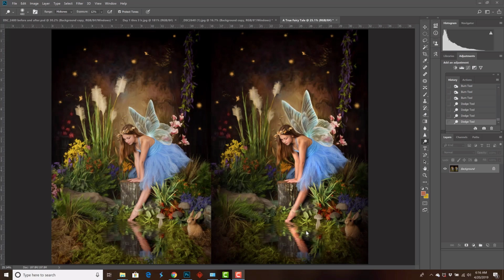Art Competition Fairy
3rd place